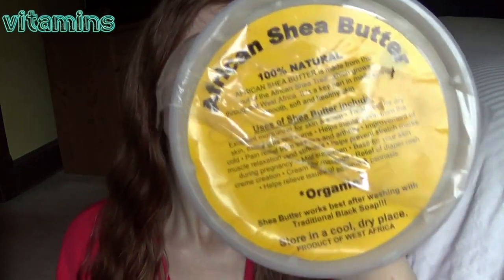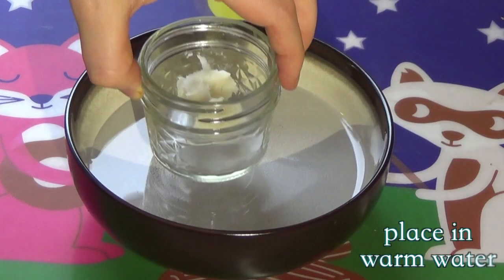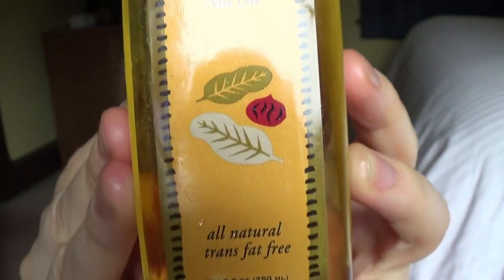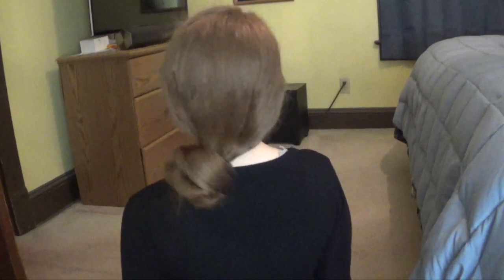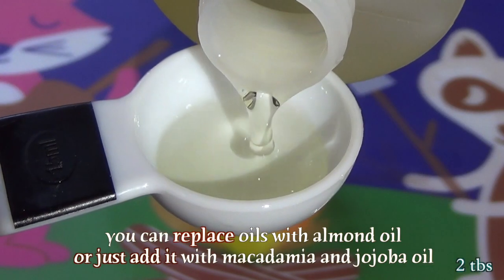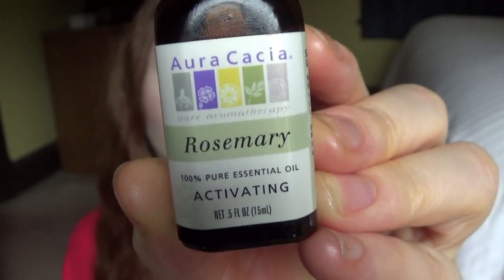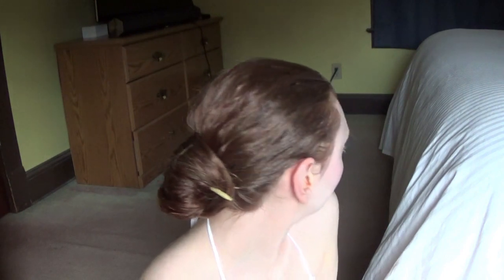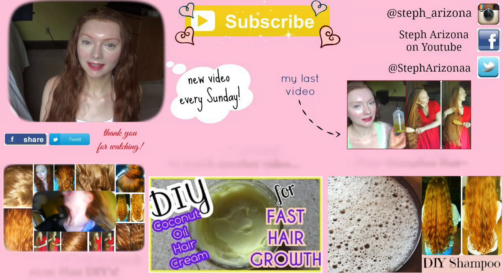DIY Shea Butter Hair Cream FAST GROWTH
If you are allergic to nuts do not use this shea butter hair cream

Basic ratio of ingredients:

1 TBS Shea Butter
1 TSP Macadamia Nut Oil
1 TBS Jojoba Oil
2 TBS Almond Oil (or you can use the Almond oil in place of macadamia nut oil and jojoba oil, if you'd like)
3 drops Rosemary Essential Oil (optional)

You can adjust the ingredients to your liking depending on your hair type or liking. The rosemary essential oil is completely optional and you do not have to add that.

You can find the ingredients here:

SHEA BUTTER

MACADAMIA NUT OIL

JOJOBA OIL

ALMOND OIL

Rosemary Essential Oil:

Thank you for all of your support and watching my channel! You guys have been incredibly supportive since I started YouTube almost 2 years ago! Thank you for everything.